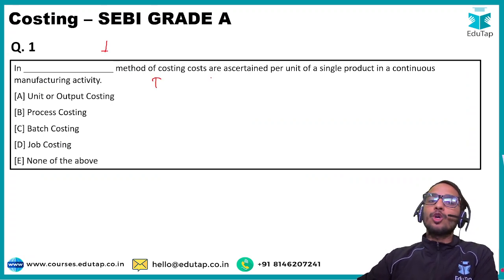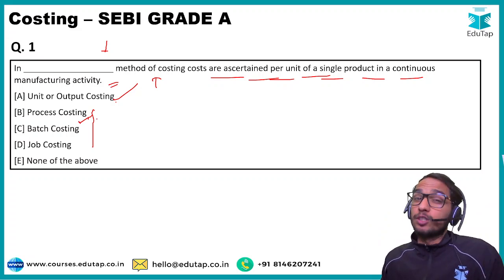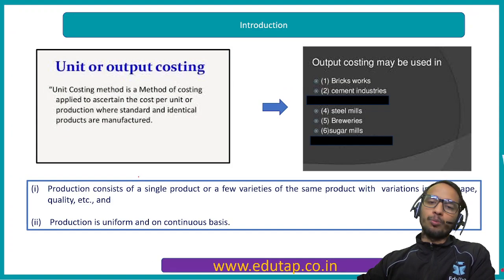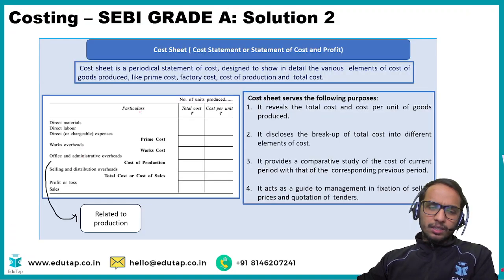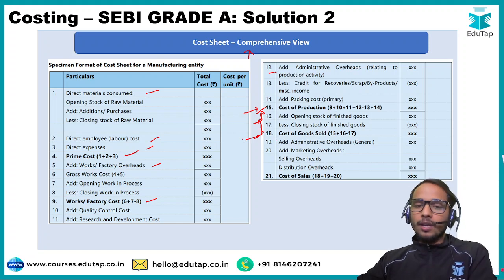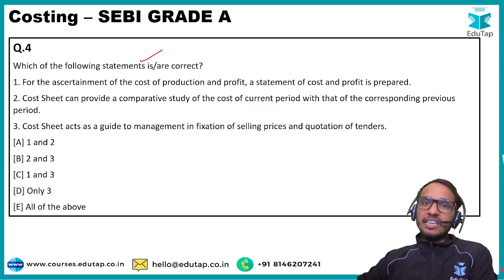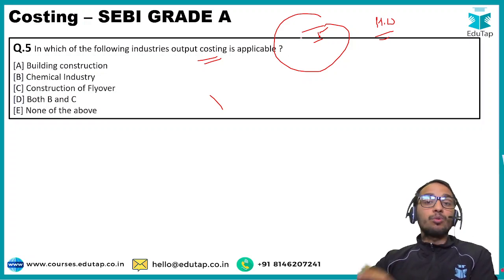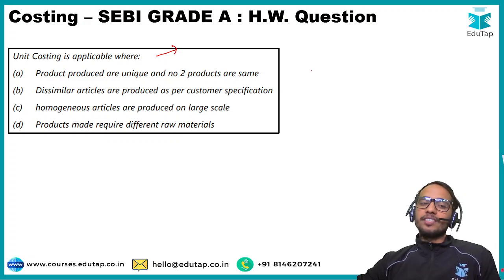SEBI Grade A Costing Syllabus & Preparation | SEBI Costing MCQ's | SEBI Revision Classes | EduTap